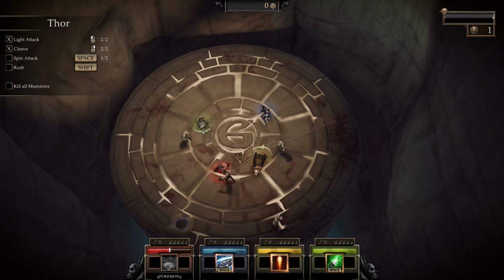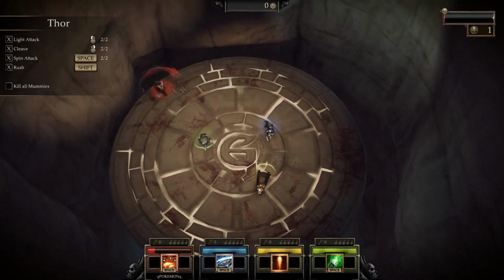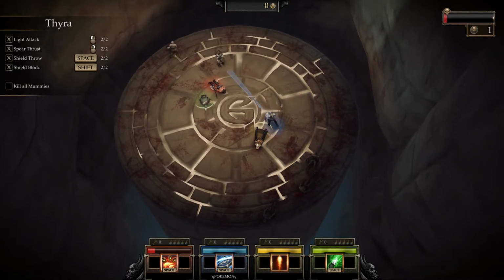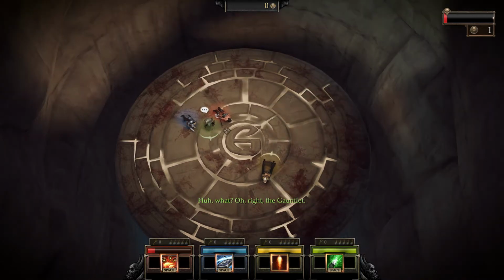Gauntlet for PC: First thoughts review, Fresh install of gauntlet for pc.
Hey, guys.
This is a very Short video I threw together before work today. I will do a more in depth review when I get a chance to actually play it but for now this is just an intro and I hope it helps.

Credits:
Commentation: Nick
Video Recording: Nick
Video editing: Nick